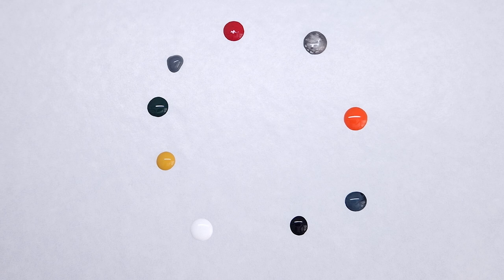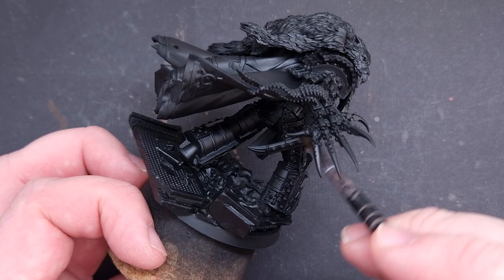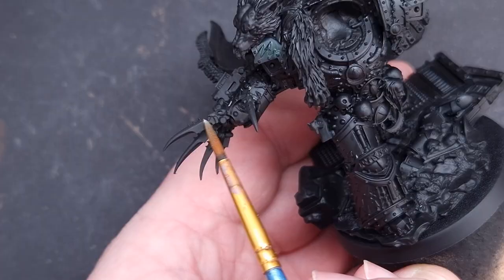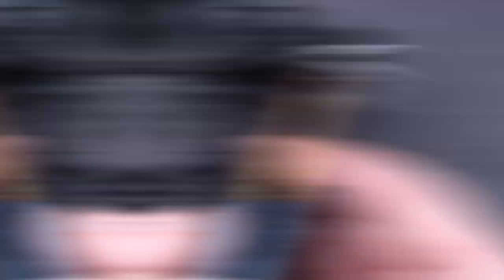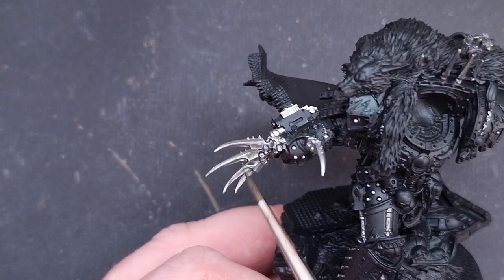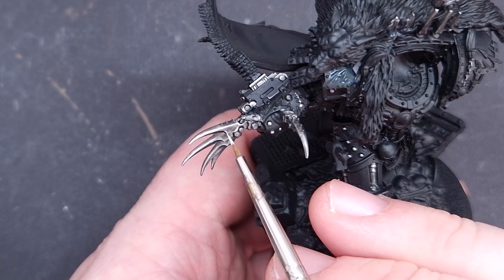The Truth About Two Thin Coats Paint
In this video, I will tell you the truth about two thin coats paint! Join me as I put the paint through its paces painting Horus Ascended - the fantastic new model from Forgeworld! I'll be using 100% Two Thin Coats Paints for this - so make sure you watch all the way through for my opinion and recommendations! Trans Atlantis Games were good enough to send me a full set of the paints so that I could try them all out!

If you want to pick some up, make sure you check with your Local Gaming Store first to see if they stock some - otherwise use my link below for Element Games!

If you click them and purchase anything, I will receive a small commission - this won't cost you anything at all - it just means I can keep making videos and buying the materials needed!